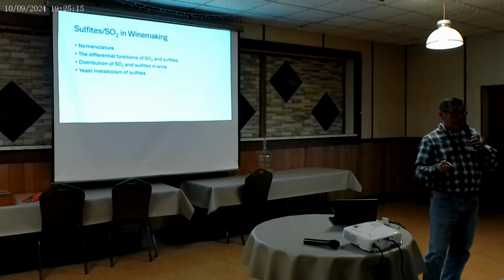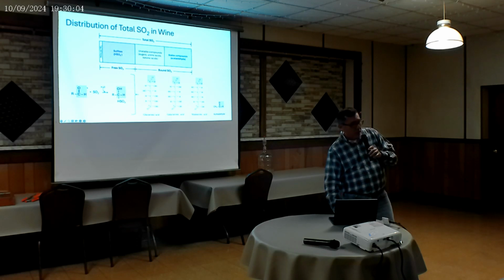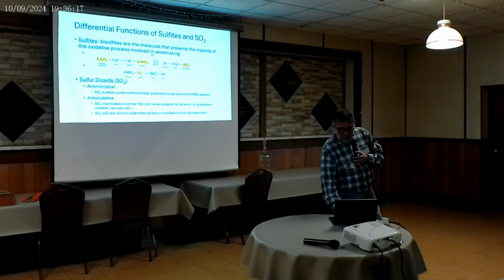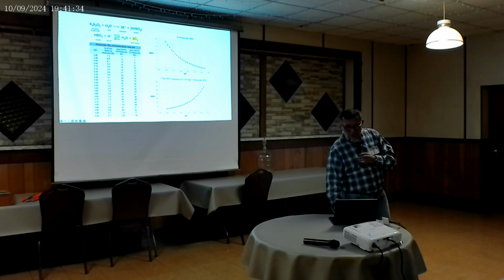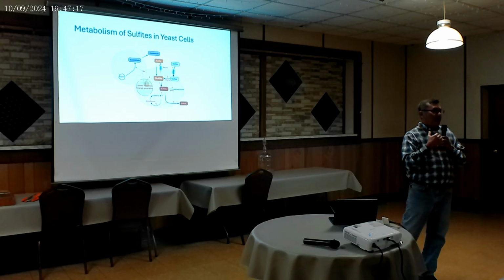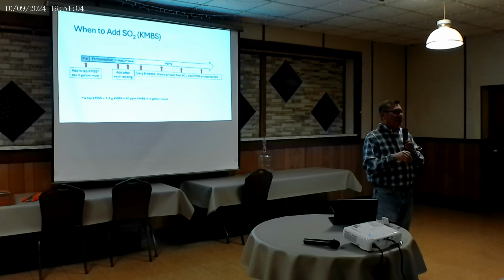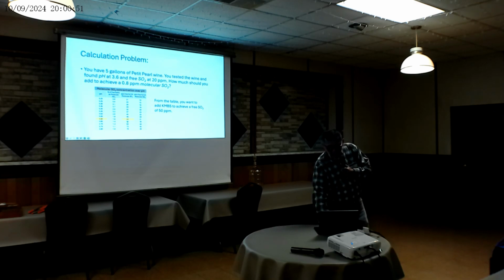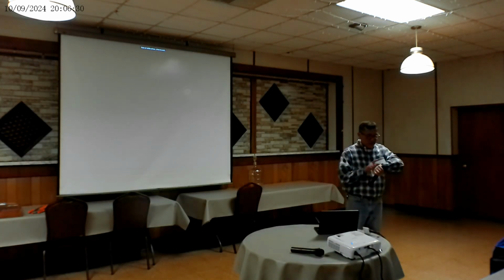Oct 9 2024 - Meeting topic Sulfur Dioxide in Winemaking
WVA October meeting topic Sulfur Dioxide in Winemaking